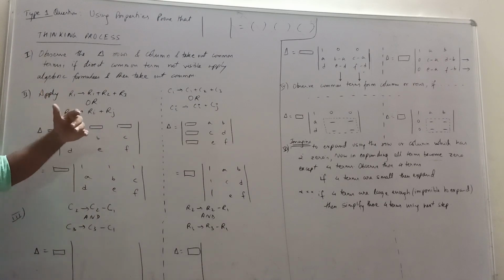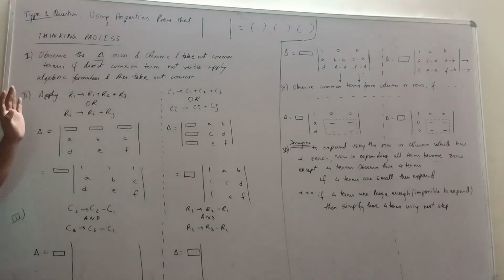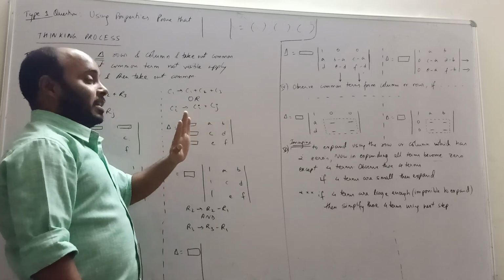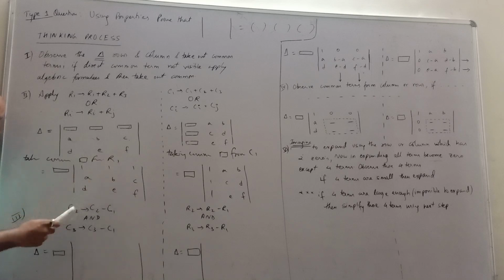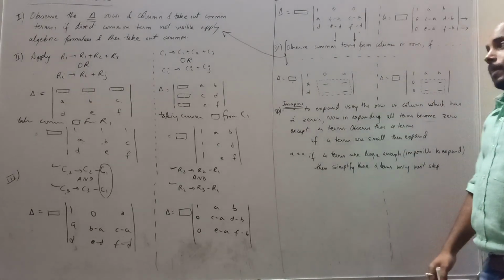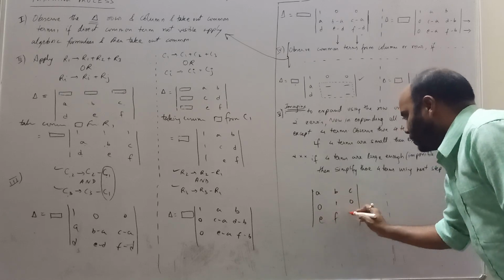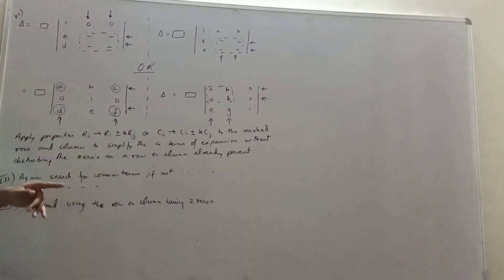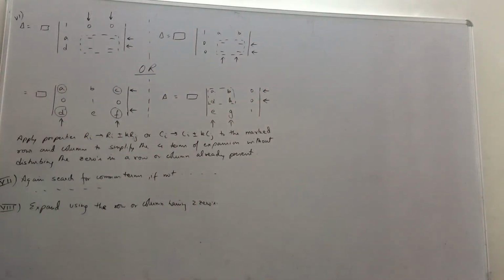Determinant Video 2